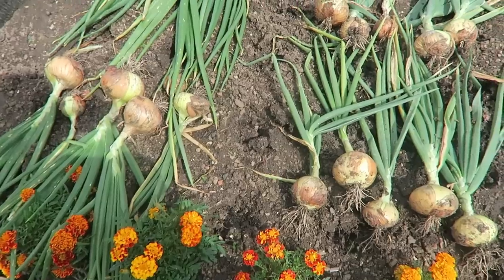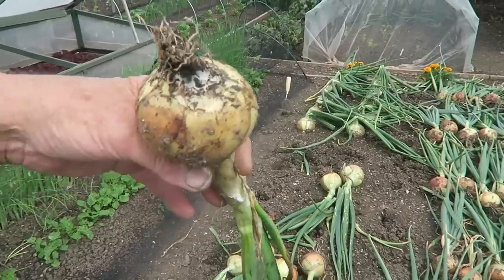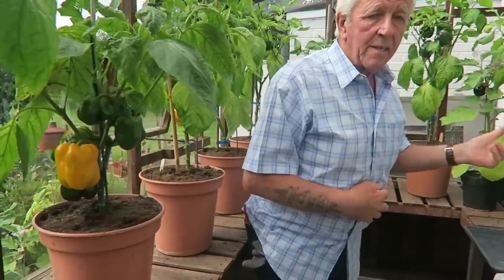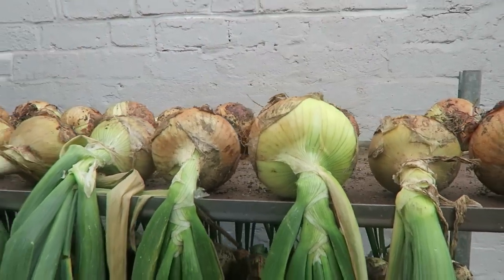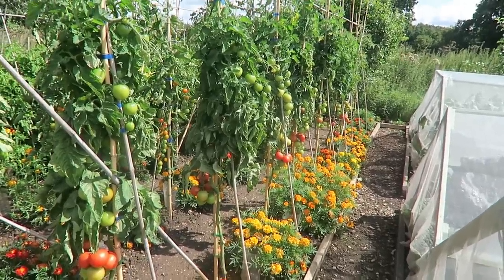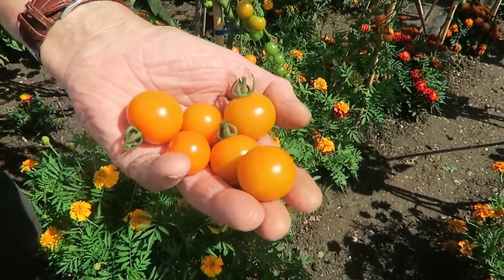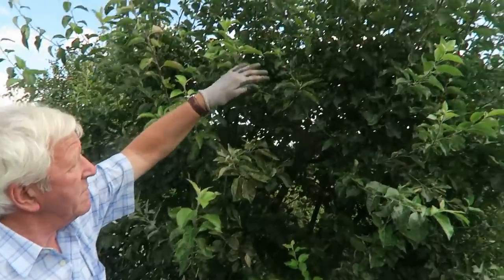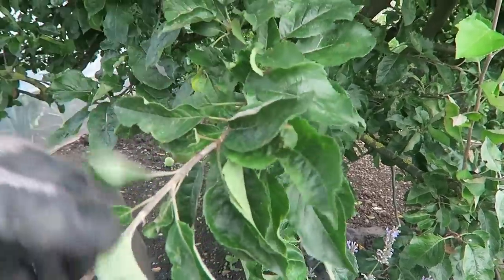Summer Pruning Apple Tree. Harvesting outdoor tomatoes.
Today we showed the progress of the winter brassicas and sweet peppers. We showed the crop of onions that we harvested and put on a trolly to dry out, had to lift early due to the wet weather.
We picked the outdoor tomatoes sun gold and crimson crush the blight resistant ones. We summer pruned the apple tree, this year disappointed with the crop, the blossom was distroyed in the harsh frost.
Episode 321.